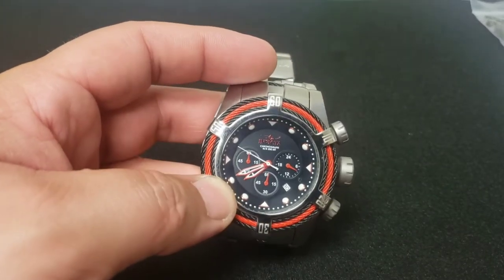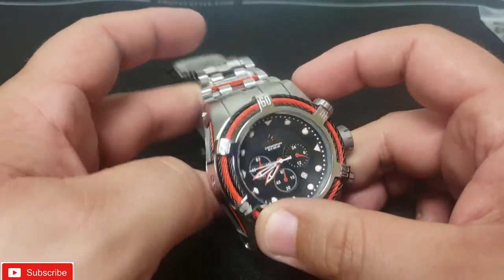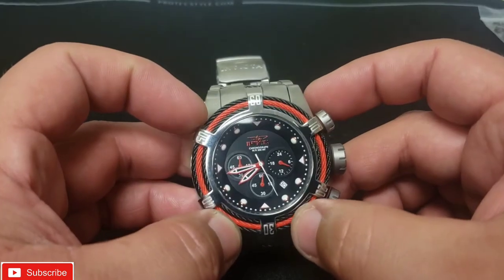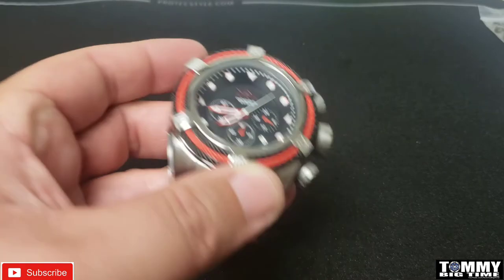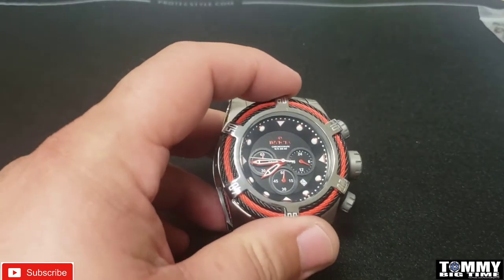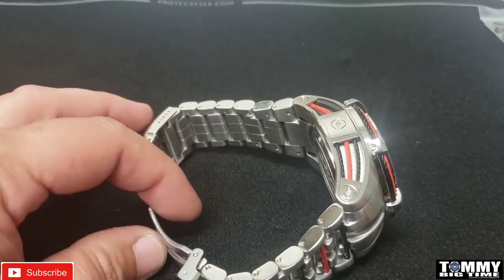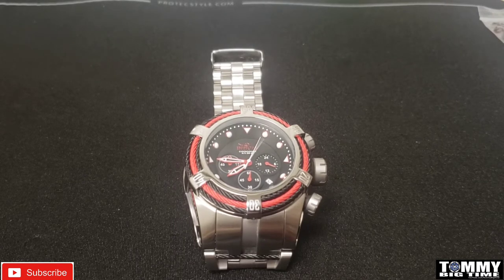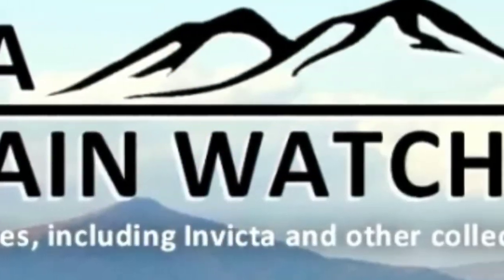INVICTA BOLT ZEUS TRI-CABLE 23049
Invicta BOLT ZEUS TRI-CABLE
ALL STAINLESS STEEL CASE AND BRACELET
MODEL #23049
JAPANESE QUARTZ VD53 MOVEMENT
BLACK & RED CABLING
THANKS TO KENNY TRAYNOR 4 THIS PIECE

Buy your custom beads from M&S Beads on Facebook.